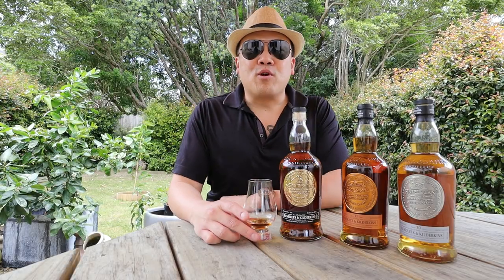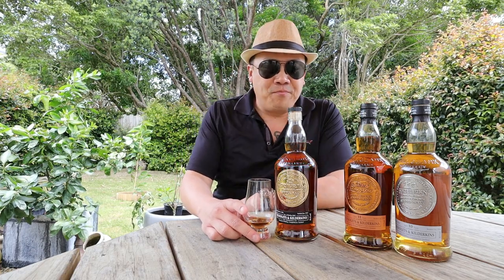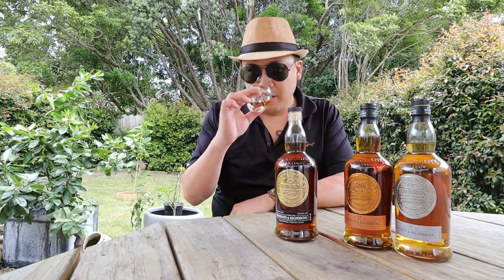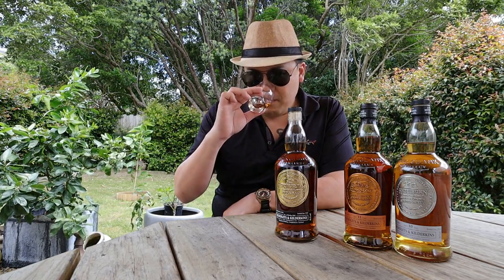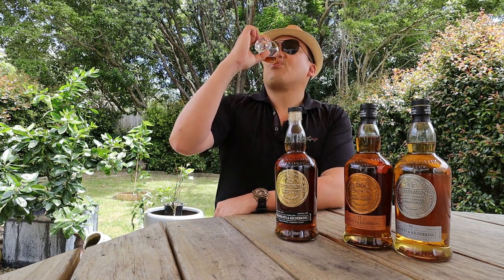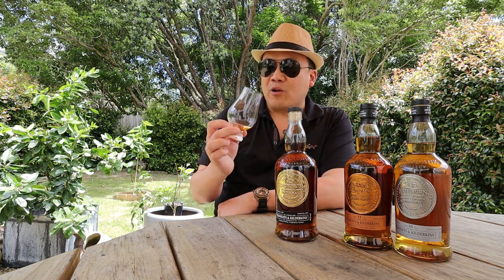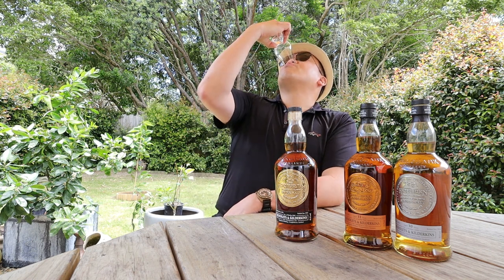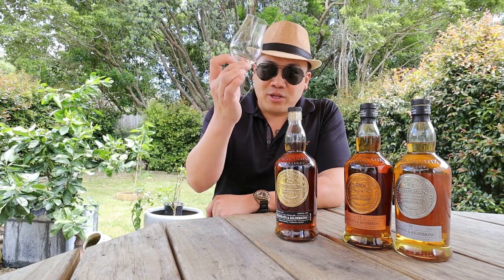Springbank - Rundlets and kilderkins series - Episode 2 of 4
This series takes you through a 4 episode series featuring the:

Rundlets & Kilderkins Series of:
Hazelburn - Episode 1
Springbank - Episode 2
Longrow - Episode 3
Quick Summary of comparisons - Episode 4